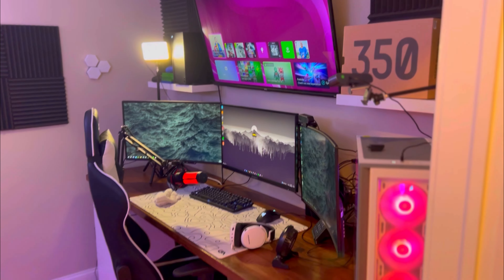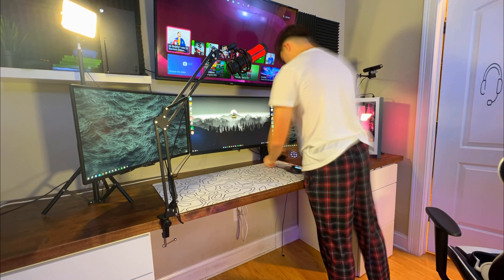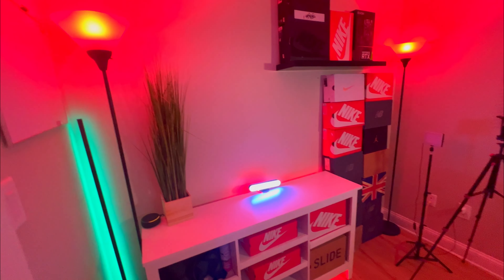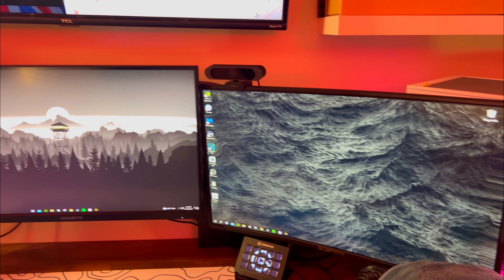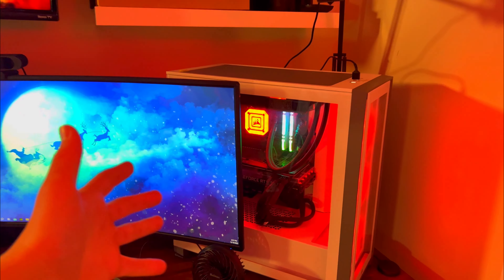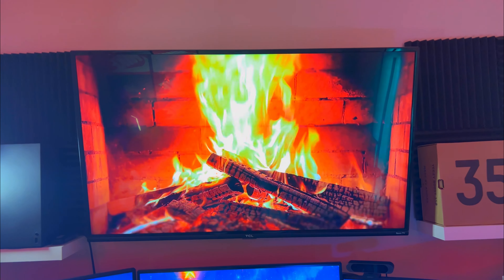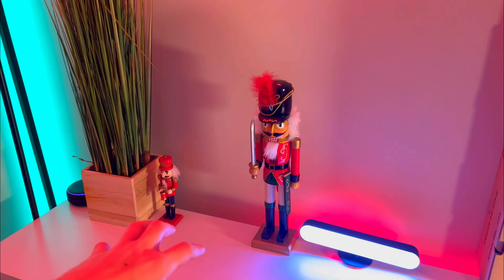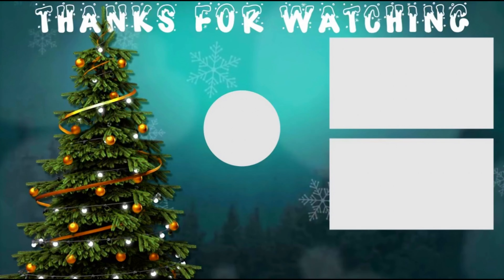Transforming My $10,000 Gaming Setup For Christmas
Hey Guys, today in this video I show you guys Me TransformingMy Gaming Setup for christmas to make it as clean and useful as possible. Please leave any suggestions in the comments on things you would like to get better on.

Socials:
USE CODE: : “YouTube-Doggo” in the Fortnite item shop!